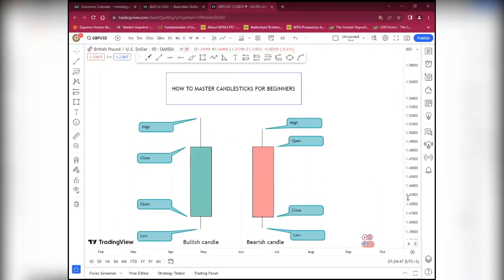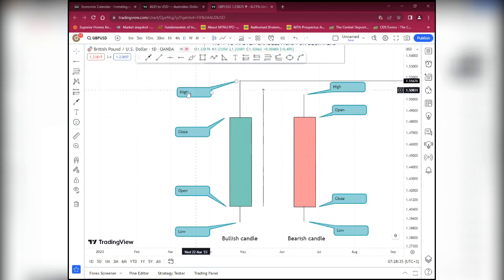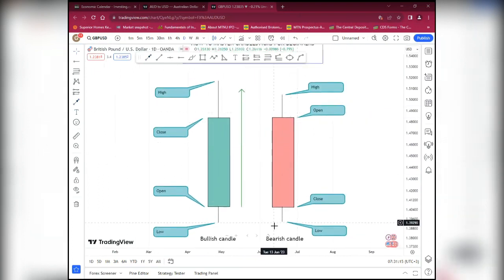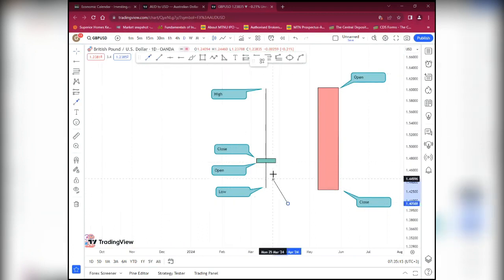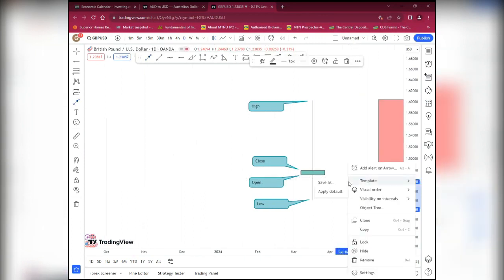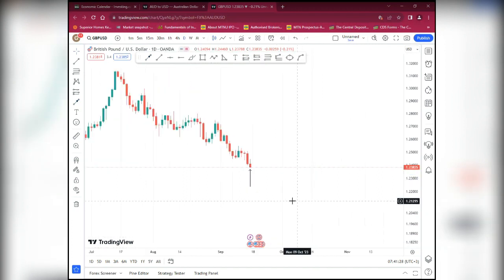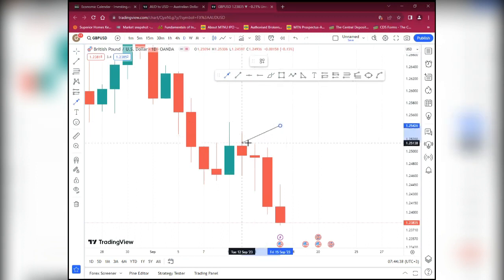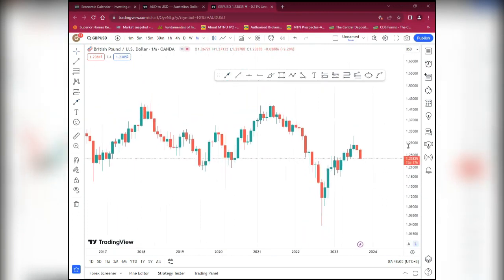How to master candlesticks for beginners| OHLC | Must watch for Beginners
Lessons on:

Candlesticks pattern, understanding the OHLC( Opening High Low and Closing prices) in a candlestick.